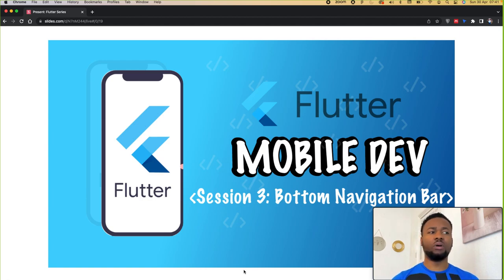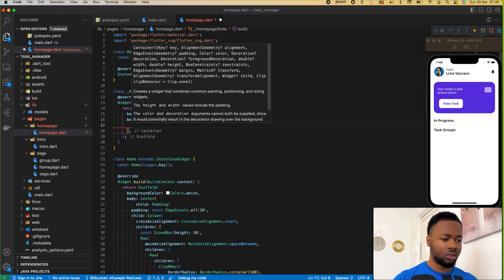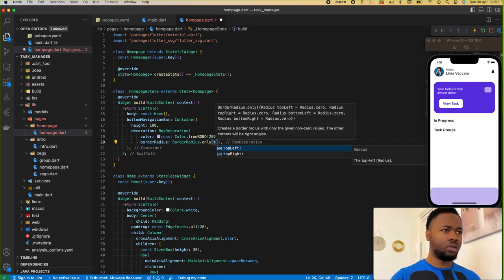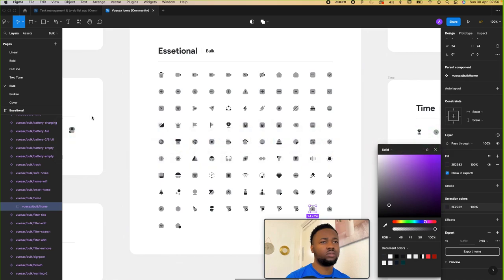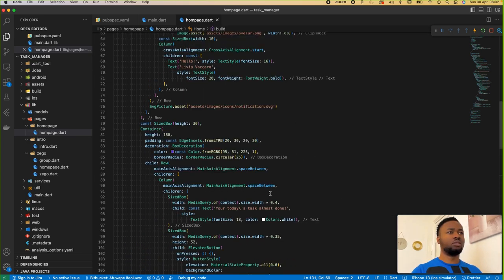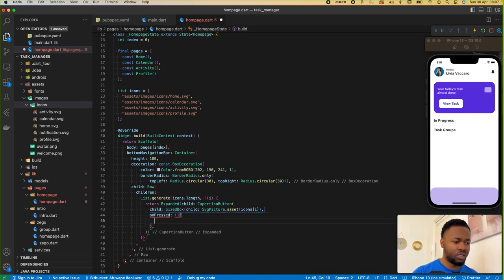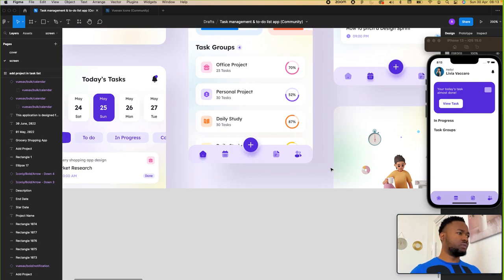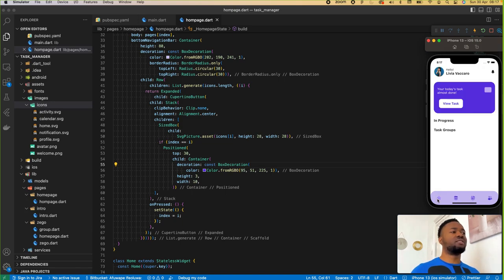Flutter Custom Bottom Navigation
In this video, I talked about how to design a bottom navigation bar and navigate between pages.

You can check my previous videos on flutter to guide your learning.